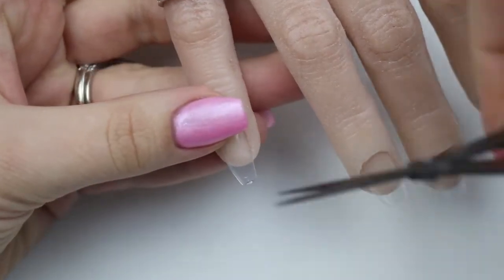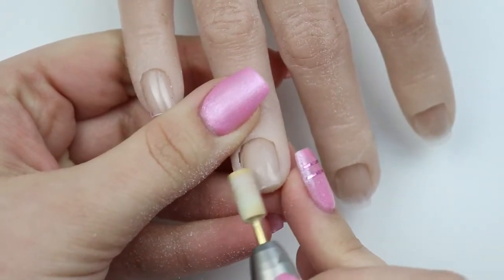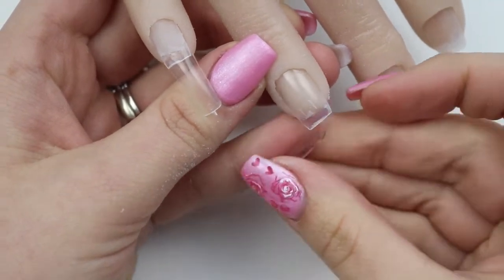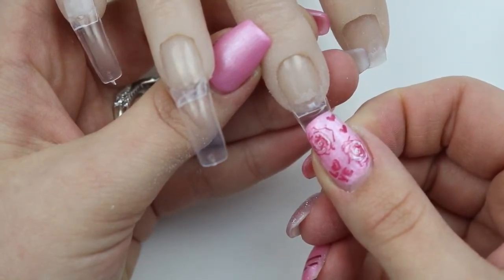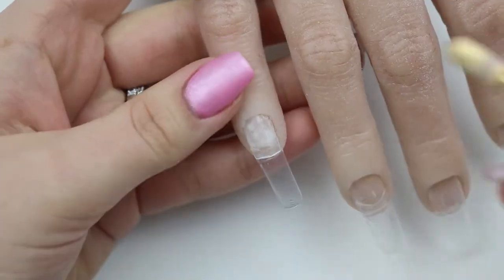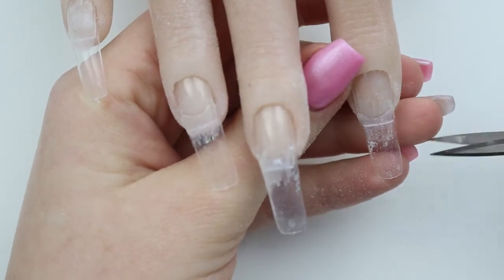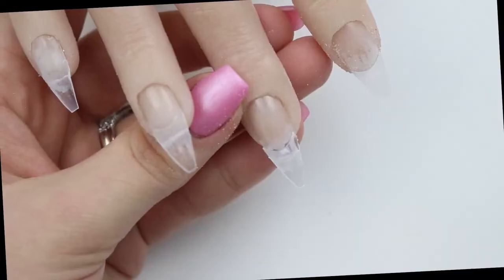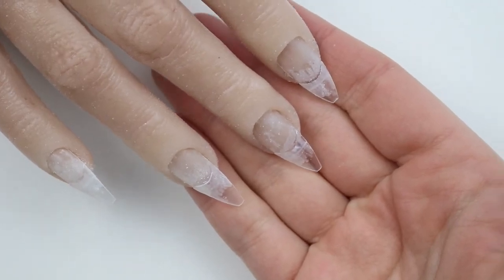USING TIPS ON A PRACTICE HAND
I am not a Professional Nail Tech, this is how I do my nails
—— Essentials Used ——
E-file - Saeyang K35 Mains Powered Micro Motor Nail Drill

I don't feel comfortable stating where I get my products because i'm not a professional. You can google search brand names a bunch of websites that sell them pop up

Ebates save money with ETSY purchases!!

*Happy Mail*
Vanessa

Film Setup
Camera & Lens

I have purchased everything in this video myself, unless stated otherwise.